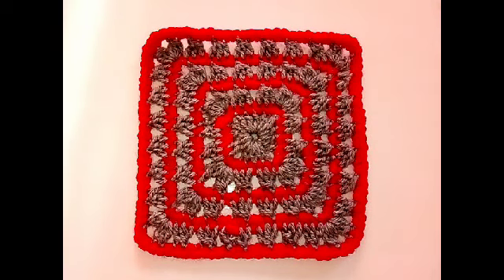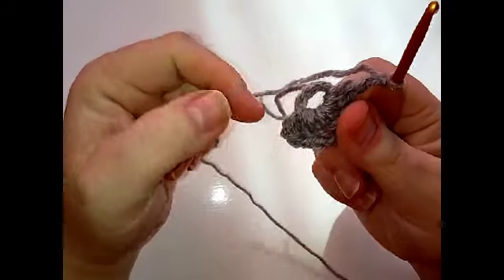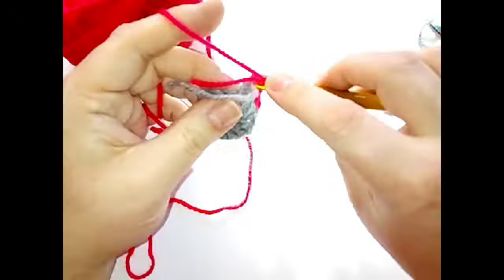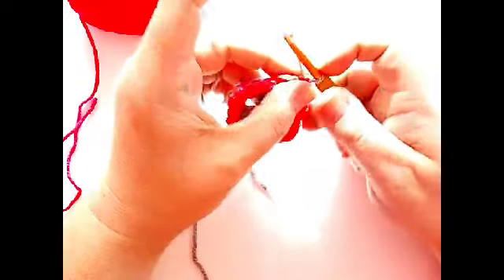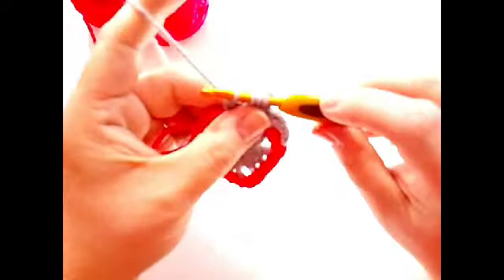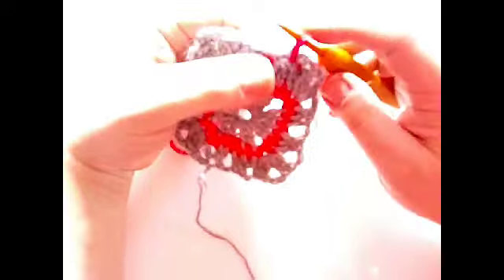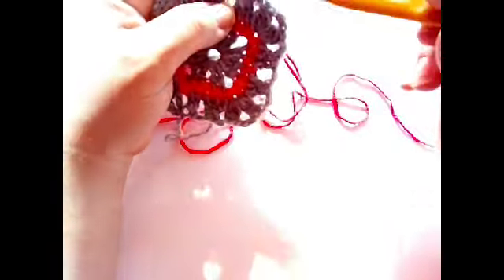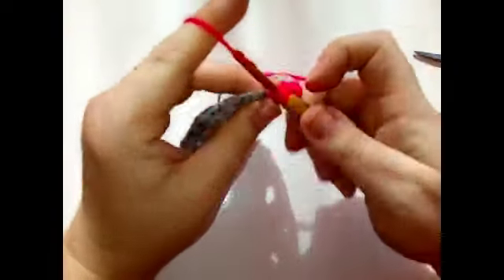#280 - Iris Granny - 2018 Granny Square CAL